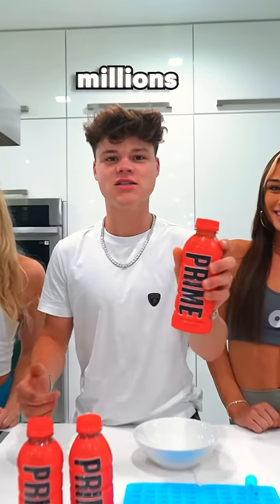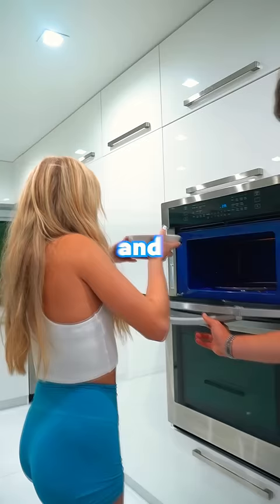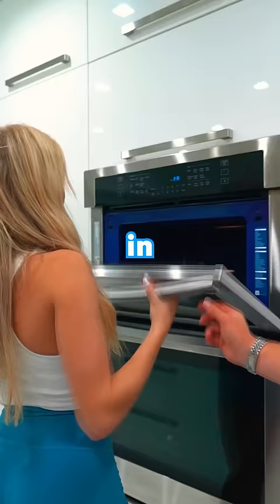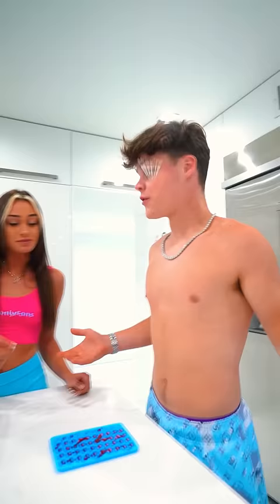I Made MILLIONS Off Scamming Prime…